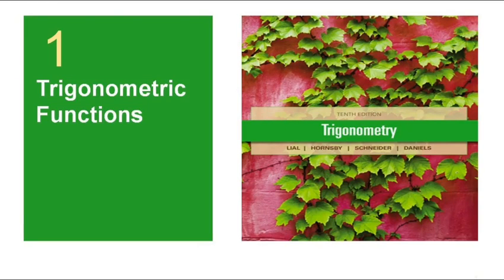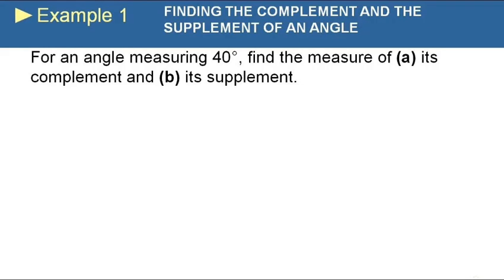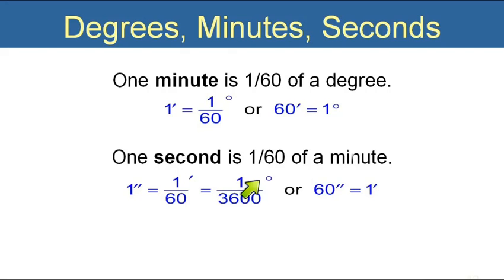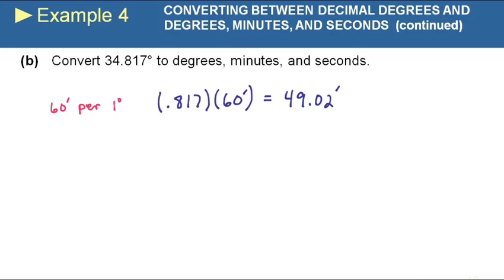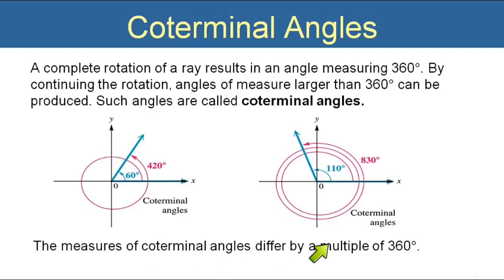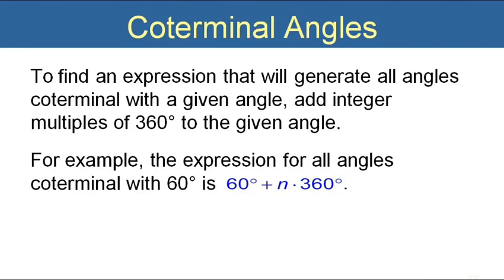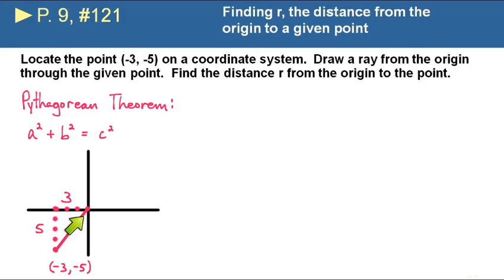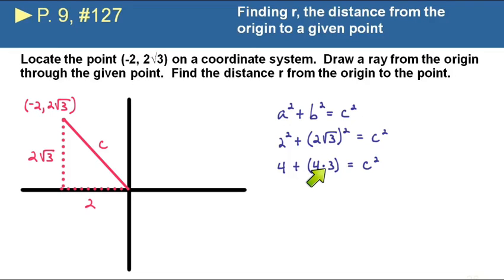Trigonometry 1-1 (old)